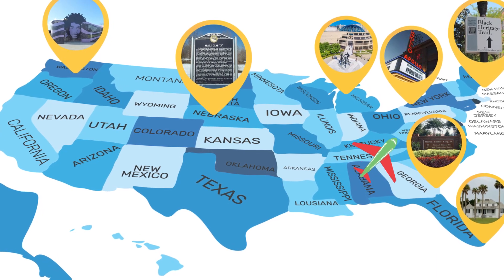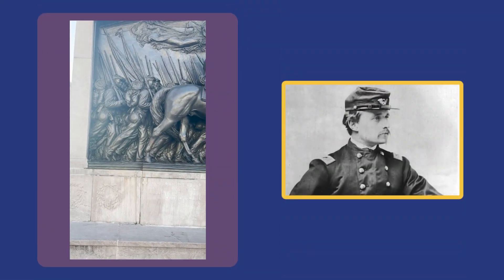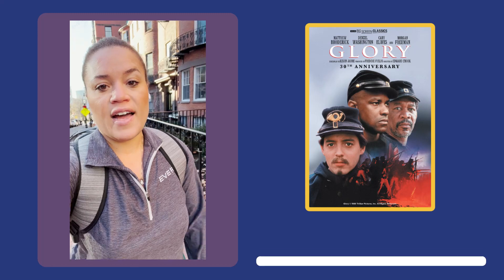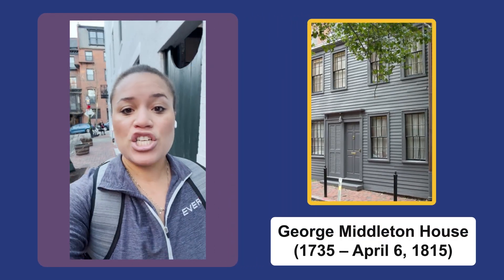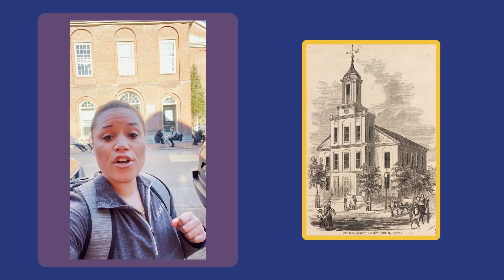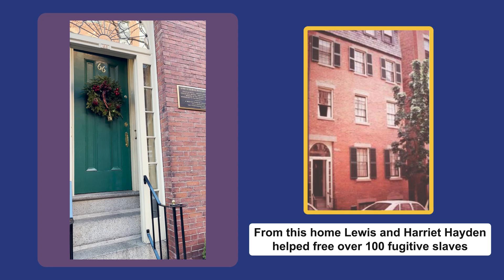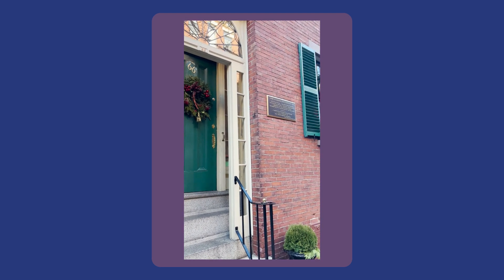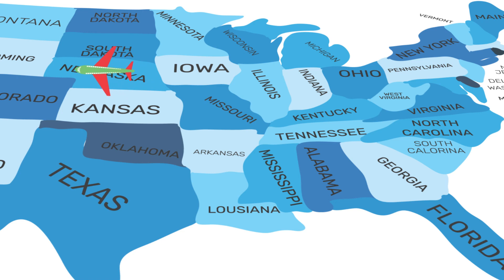Black History Across The United States - Boston, Massachusetts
Join Kayla as she travels to Boston, Massachusetts, and tours the Beacon Hill neighbor, home to the Black Heritage Trail.

EVERFI offers two digital programs, 306: African American History and 306: Continuing the Story, that bring to life a number of the influential leaders and events whose impact changed the fabric of American life. These courses can be used alone or paired for a more comprehensive student experience.